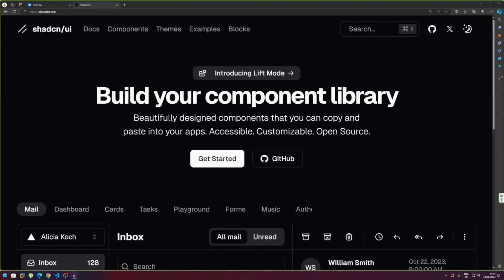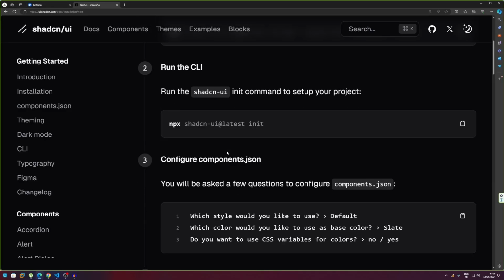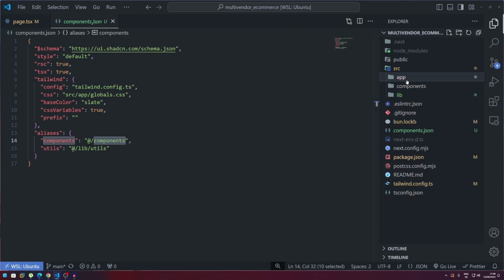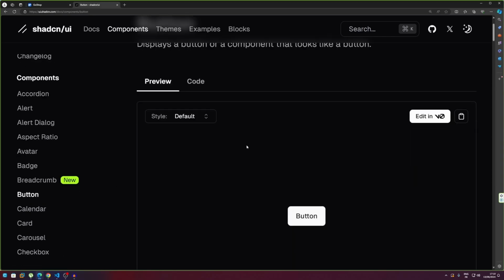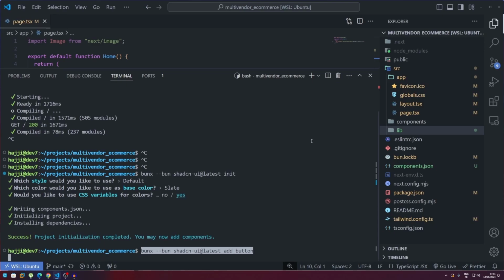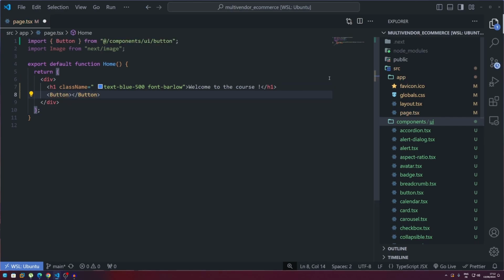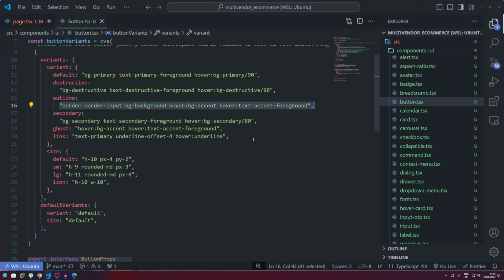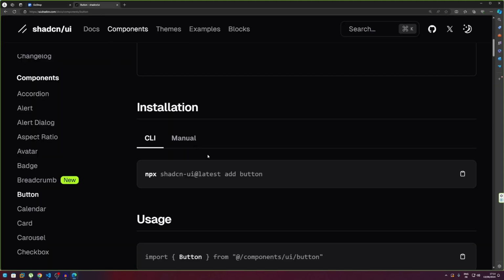Build & Deploy Multivendor Ecommerce Website Next.js 2025 #5: Install & Configure Shadcn UI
🎓 What You’ll Get:
73+ hours of hands-on lessons.
330+ videos covering every step in detail.
Perfect for beginners and experienced developers alike.
🌟 Why Enroll?